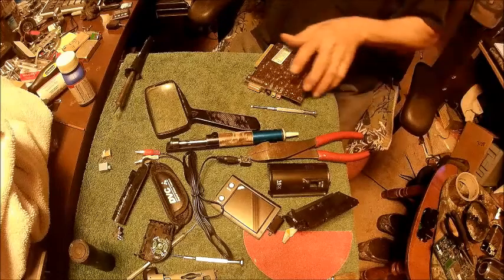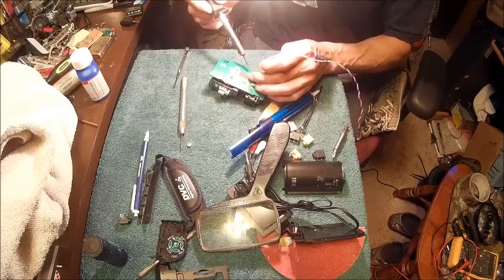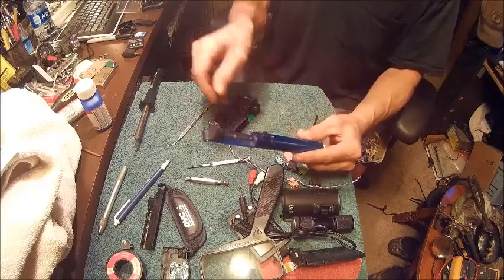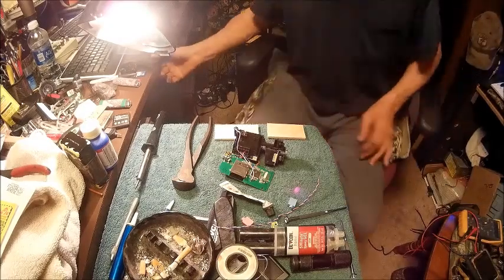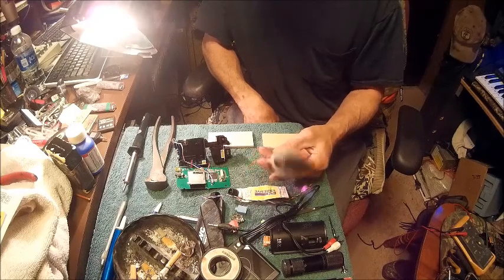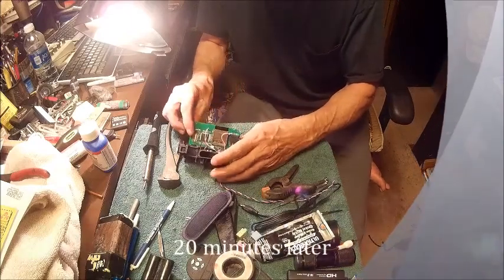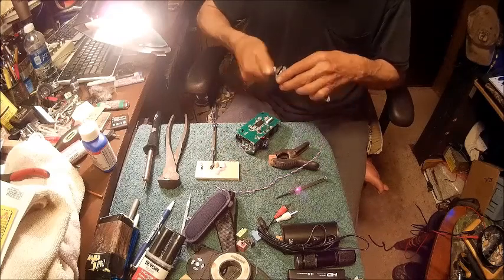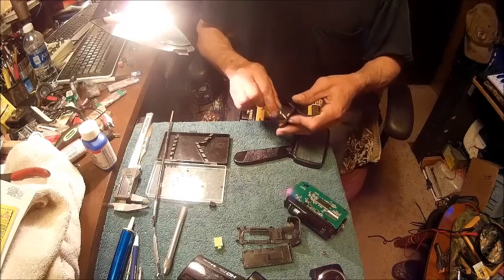camera external mic input upgrade done the right way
the external wireless mic i am useing